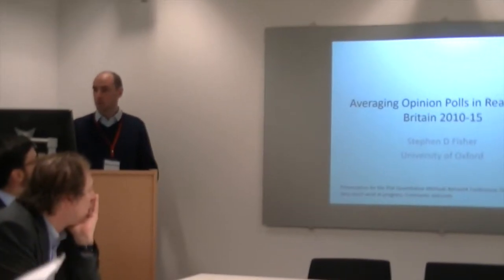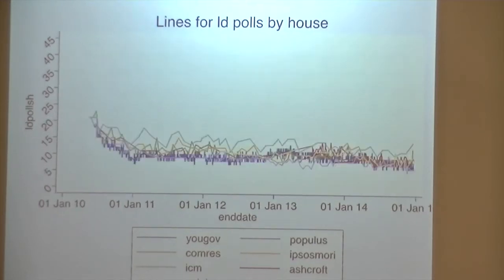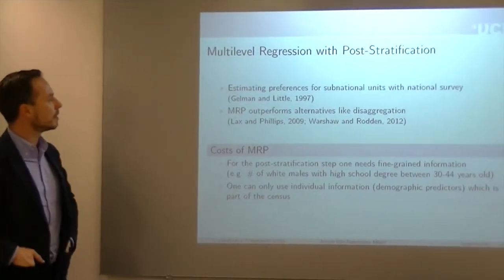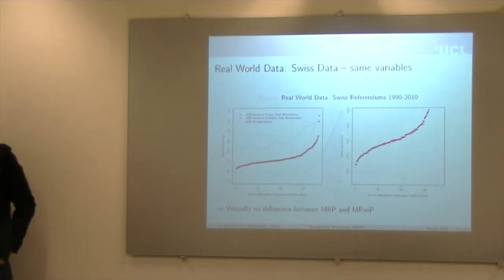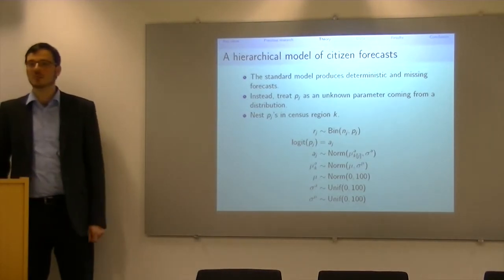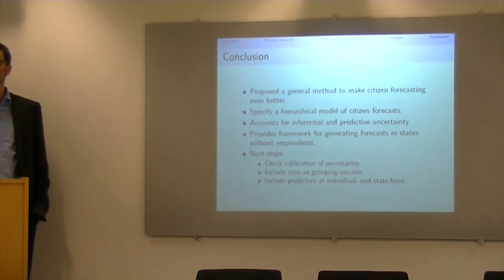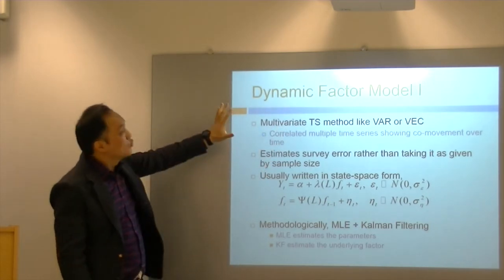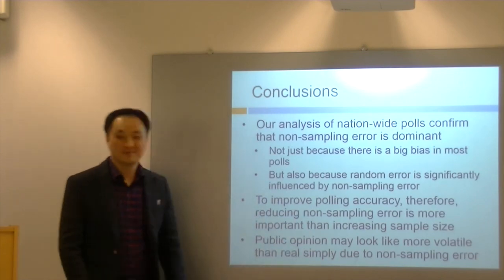Measuring and Predicting Public Opinion - PSA QM Network Conference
Measuring and Predicting Public Opinion Panel at the Political Studies Association Quantitative Methods Network Conference.

9 January 2015 at the University of Oxford.

Papers:

- Averaging Opinions in Real Time (Stephen Fisher, University of Oxford)

- Extending the Use and Prediction Precision of Subnational Public Opinion Estimation (Lucas Leeman, University College London and Fabio Wasserfallen, University of Salzburg)

- Hierarchical Citizen Forecasting (Andreas Murr, University of Oxford)

- Total Survey Error of 2012 US Presidential Pre-Election Polls: Dynamic Factor Analysis Report (Jee Kwang Park, Nazarbayev University and Adam Hughs, University of Virginia)